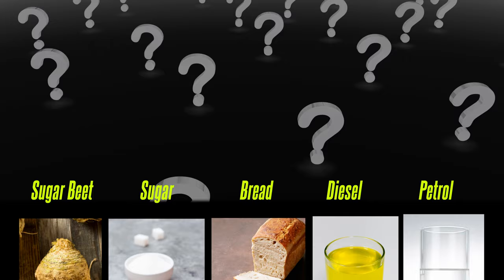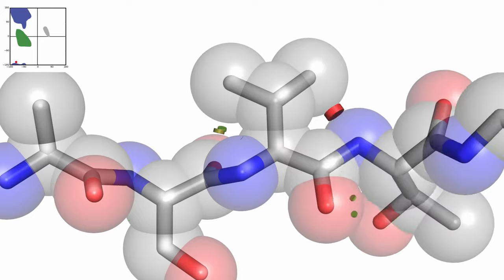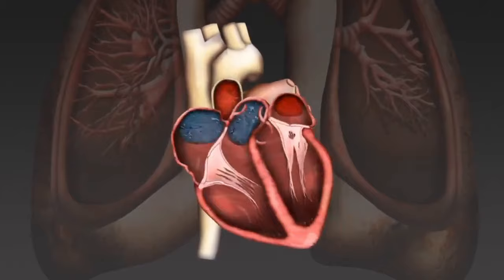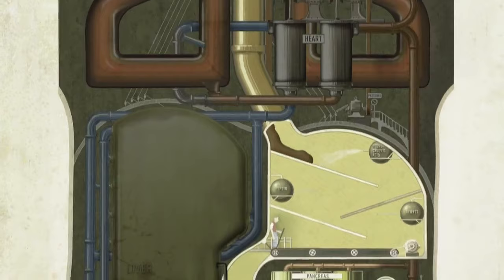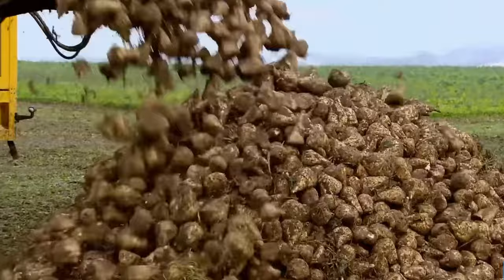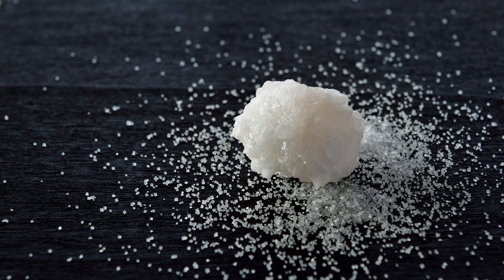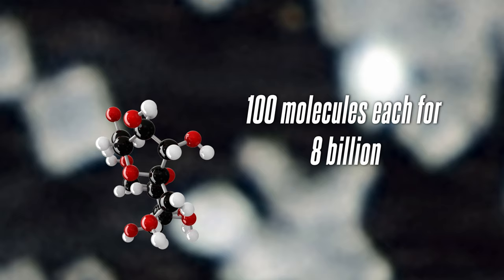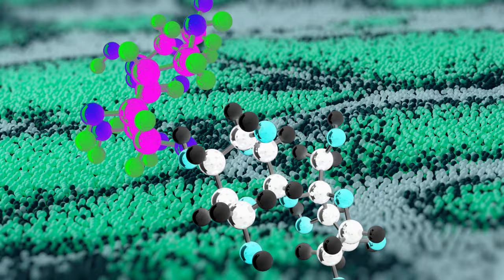A unique energy package: Sugar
ONTOLOGICAL QUESTIONS
"Bread and sugar are carbohydrates. Sugar comes from sugar beets.
There is no difference between eating bread and eating sugar in terms of energy.
There is a difference between being dilute or concentrated in terms of energy content. Less in one and more in the other.
All living things primarily use sugar for energy.
Right now I am sitting here, but hundreds of machines are working in my body.
In an automobile, when the journey is over, you turn off the engine. And the car stops moving, life stops.
The main engine of the human body is the heart.
It starts working in the womb.
It is very quiet. You can't hear it from the outside.
The moment it stops, we die.
The human body is like a car that always has the key on it and the engine never stops.
The machines in the body need energy to work.
For example, if I run for 1 minute, how much sugar will I burn?"

Text and compilation: Veysel Ayhan
YOUTUBE IMAGES AND INFORMATION SOURCES
Dall-e,
ChatGBT
Borrowing a natural recipe for sugar synthesis
Synthesizing sugars: Chemists develop method to simplify carbohydrate building